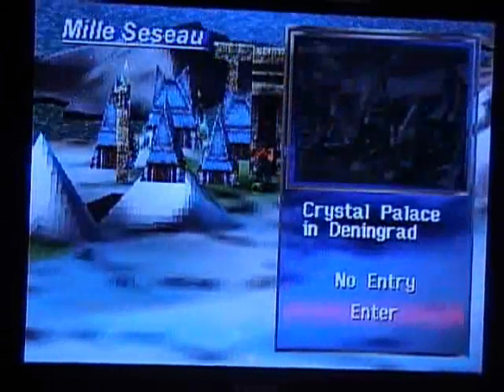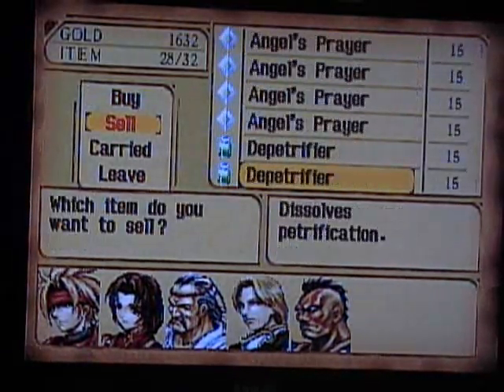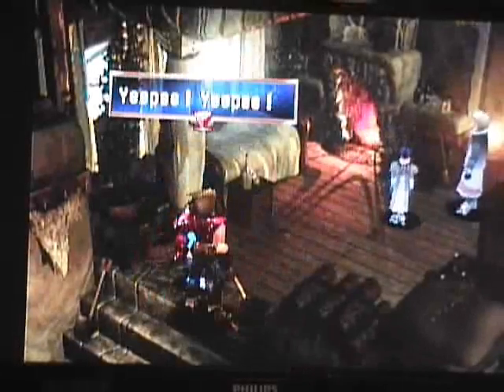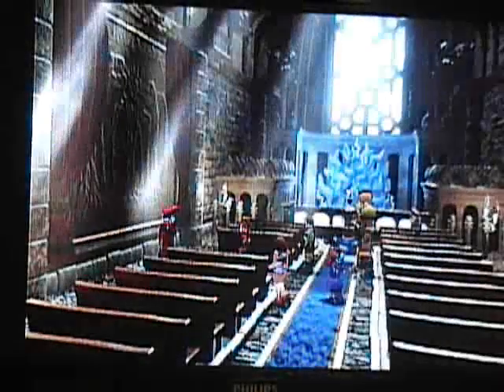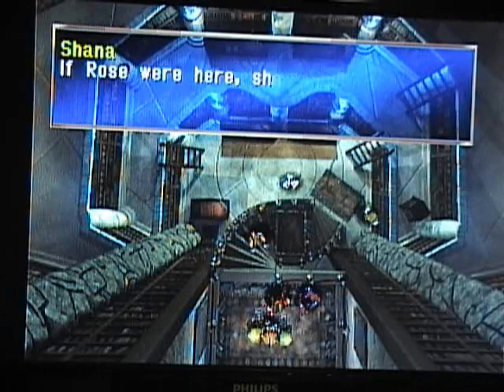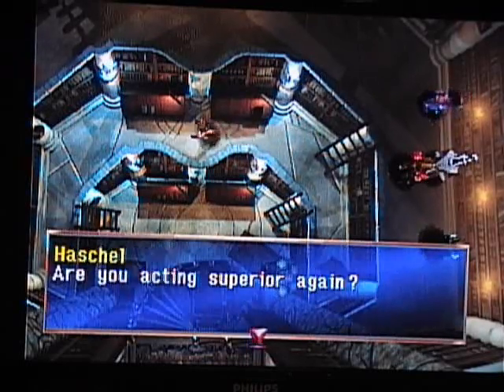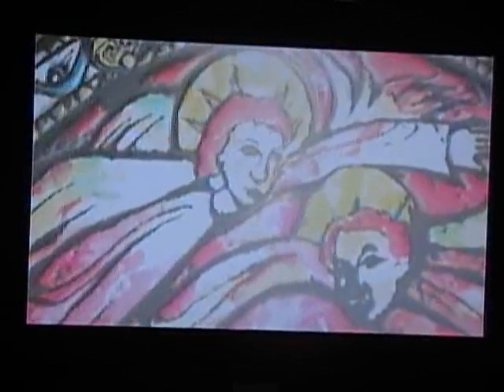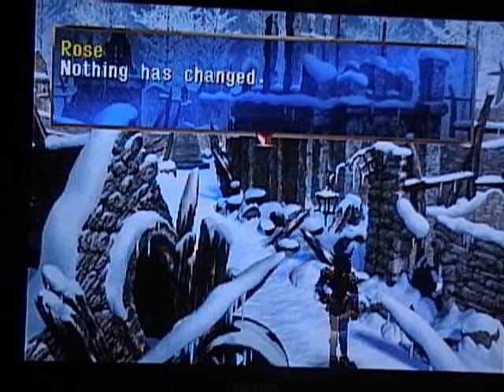Let's Play The Legend of Dragoon #37: Loads and Loads of Loading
In today's episode, Dart goes to the Mille Seseau National Library, and should have checked out a book to read during all the ridiculous load times.

This game is now available for download on PSN. At $6, I highly recommend you download it and play along.